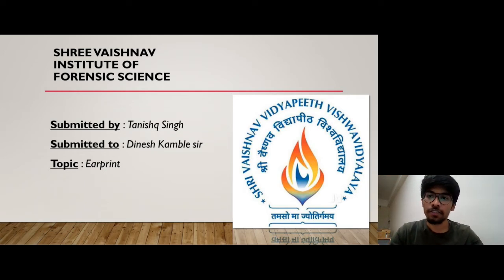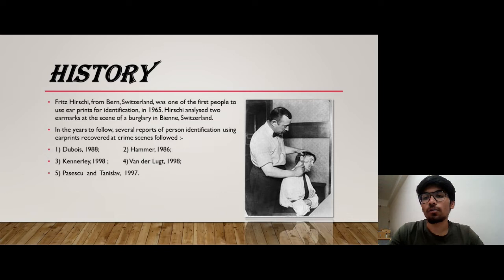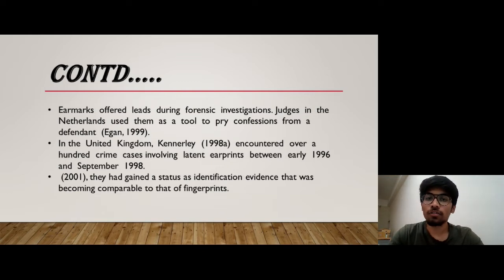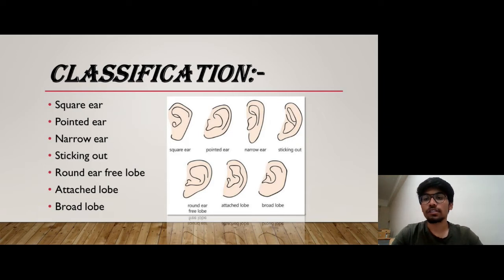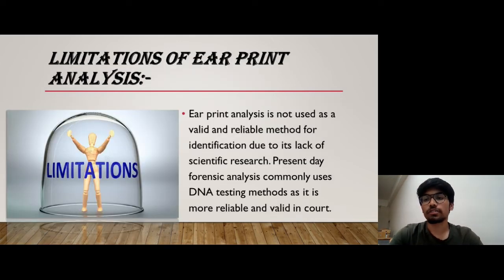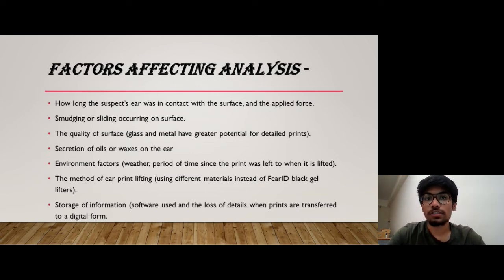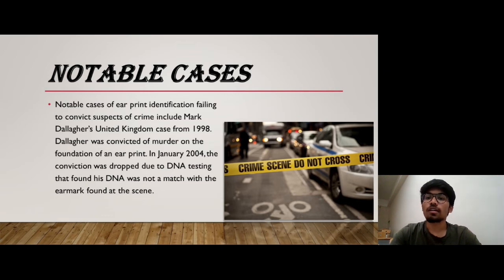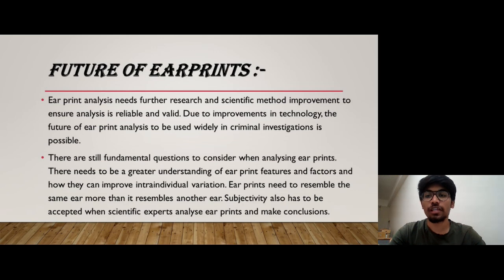" Forensic Aspect of Earprint " Mr. Tanishq Singh, SVIFS, SVVV, Indore